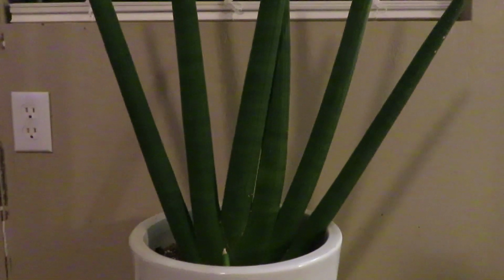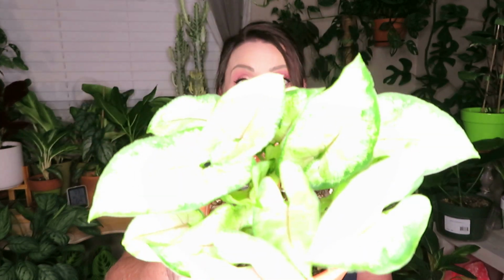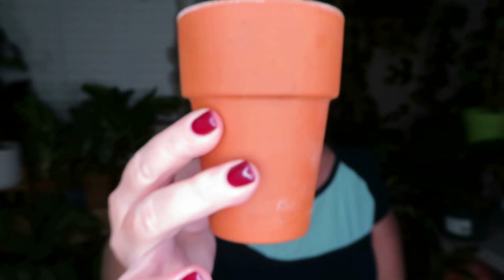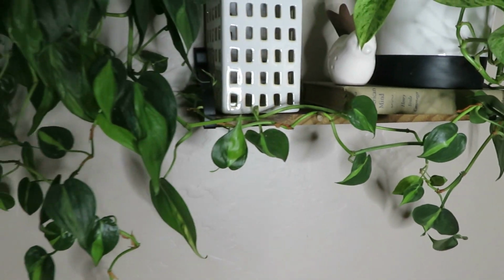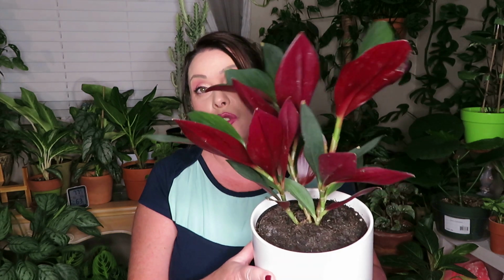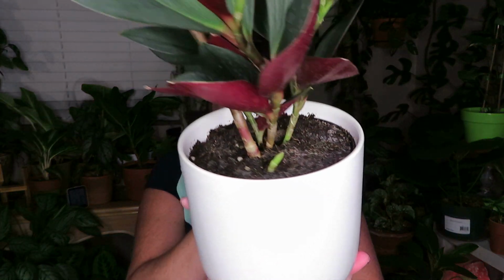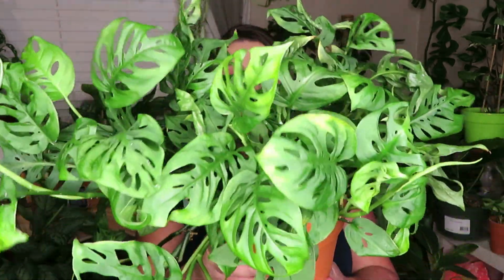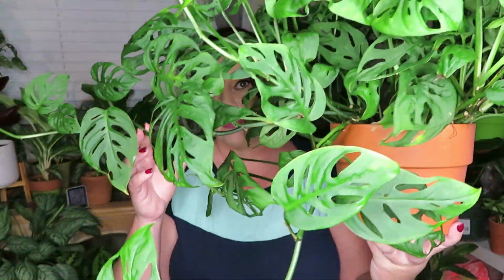House Plants that are Opposites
In this video I will show you opposite plants. Biggest & Smallest, Newest & Oldest, Sharpest & Softest, fastest grower and slowest grower. I will do more opposites if this video has over 150 likes so I know you want to see more.